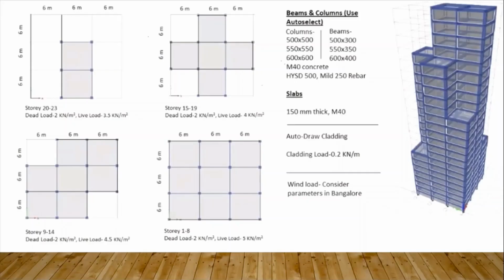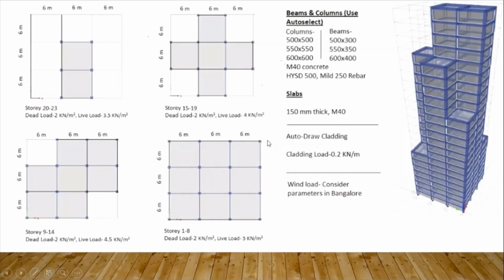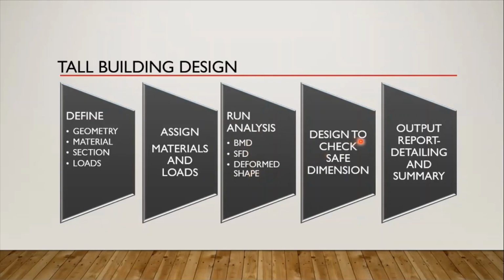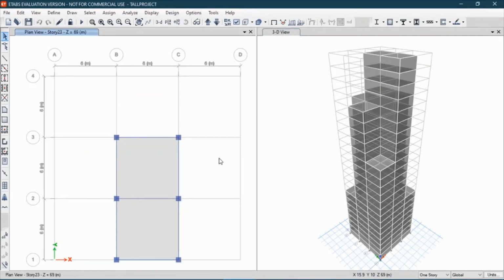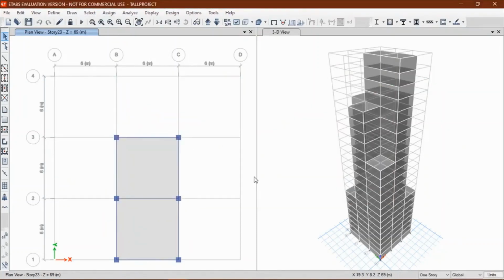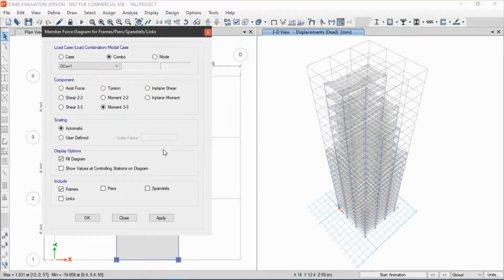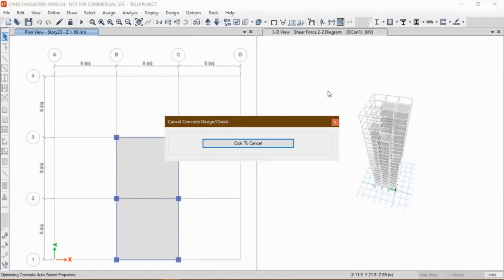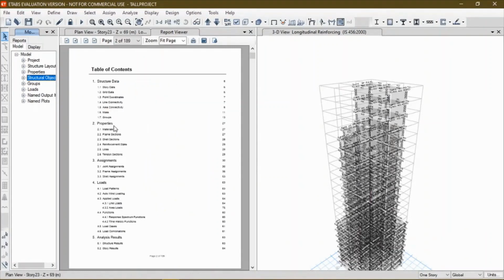Tall Building Design Assignment of Skyfilabs By Namala Sai Yashwanth.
This video is made by Namala Sai Yashwanth of Siddhartha institution of technology & sciences, Hyderabad ,as part of the final assignment of Tall Building Design course from Skyfi Labs. The Tall Building Design online video tutorials from Skyfi Labs was used to complete this project.